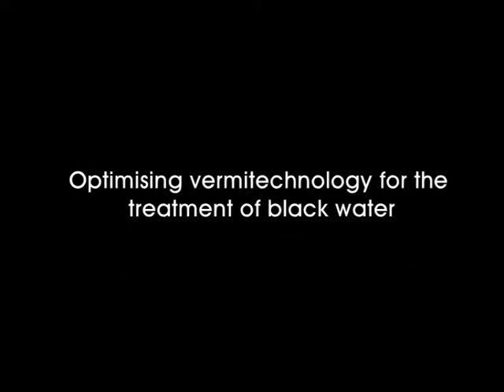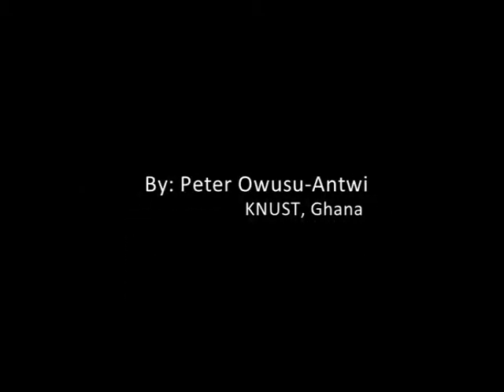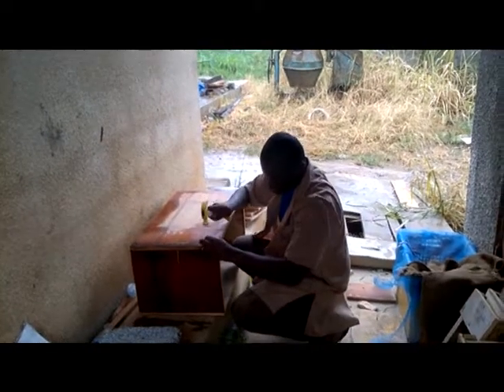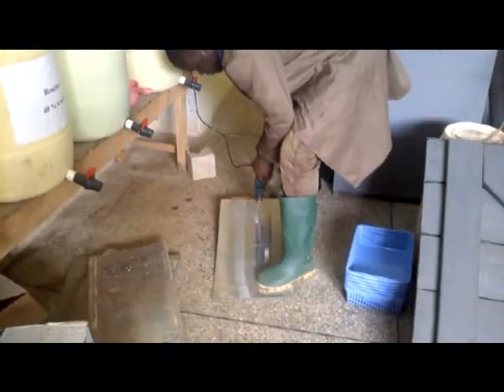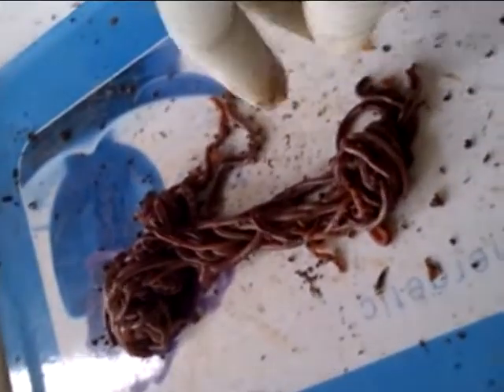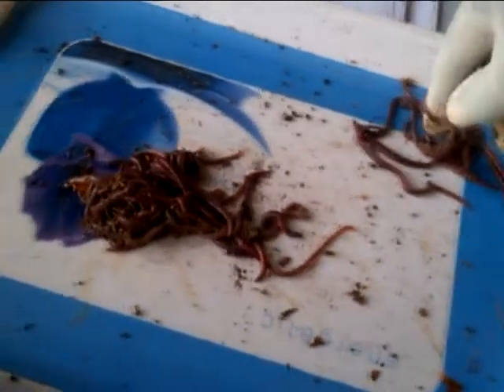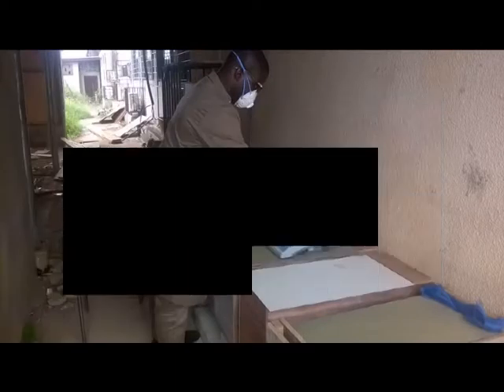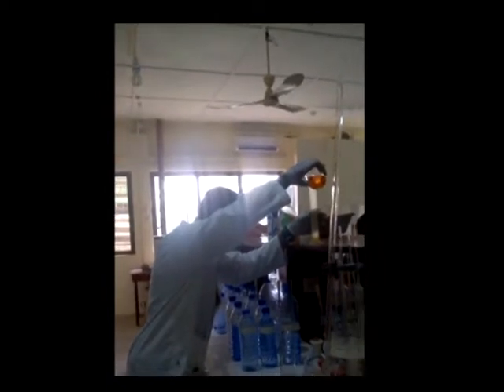Peter Owusu-Antwi | Vermifiltration for blackwater treatment – the biofil toilet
This video is part of the Biological Wastewater Treatment Open Access Online Course Series The Biofil Toilet is a novel on-site vermi-biofiltration technology designed and developed in Ghana to service a wide spread of users